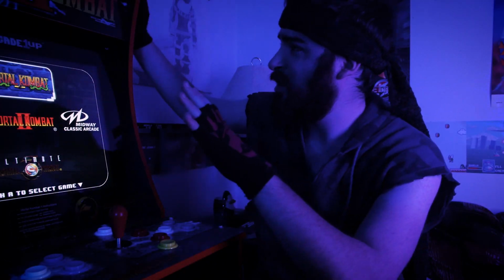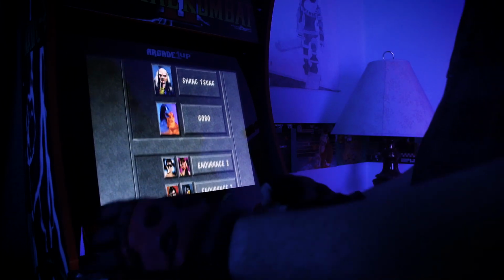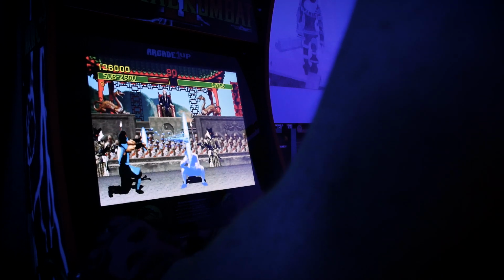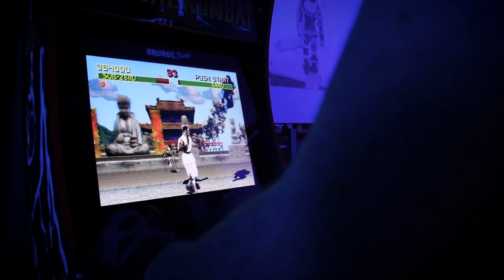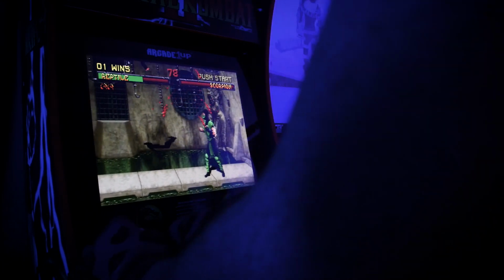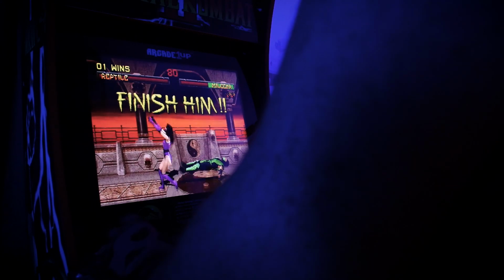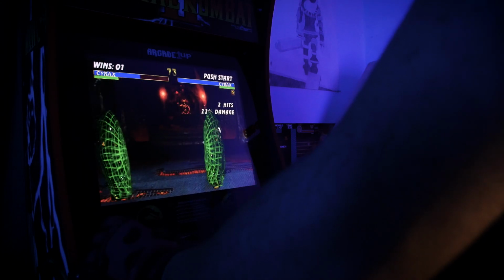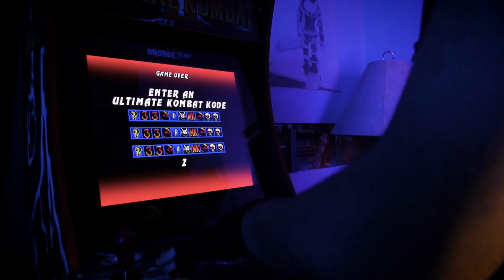Mortal Kombat Arcade1Up: a Flawless Victory! - Games & Stuff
Arcade1up recently released an arcade port of Mortal Kombat 1, 2, & Ultimate 3! Is it a flawless victory or a fatality of a re-release?

Mortal Kombat 1, 2, and Ultimate 3 (Arcade)

Janjo (or whatever I call it next year) is a video gaming channel at heart... and brain and spine and pelvis HA! If you like a variety of interesting gaming content that covers bad, obscure, or just whatever I find neat, then BOY IS THIS THE CHANNEL FOR YOU! Don't be afraid to jump on the Janjo train- it's a never ending caboose of fun... and me sometimes shirtless... but maybe you like that! So sit back, relax... and enjoy the show.